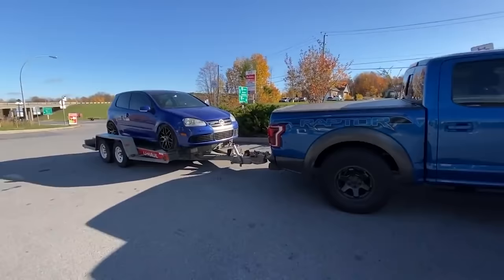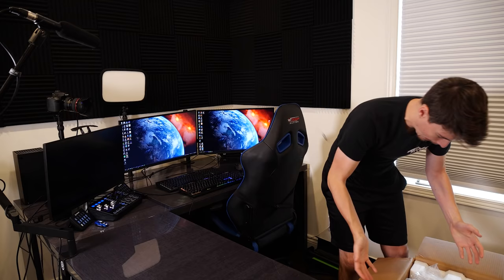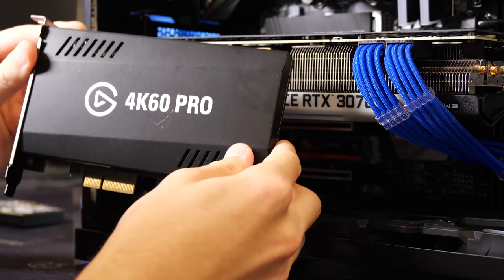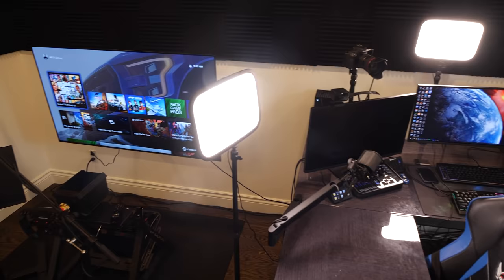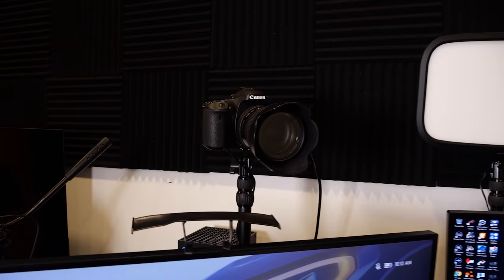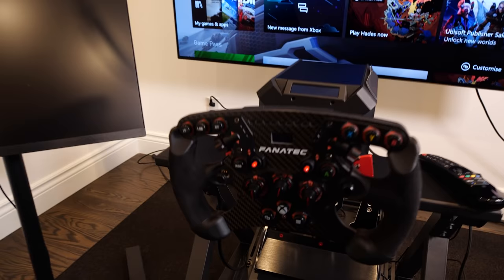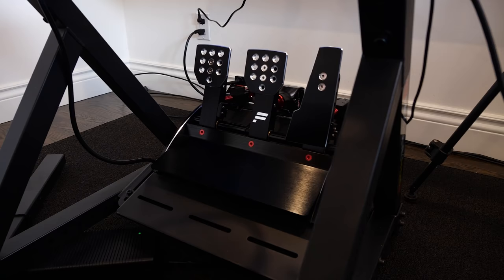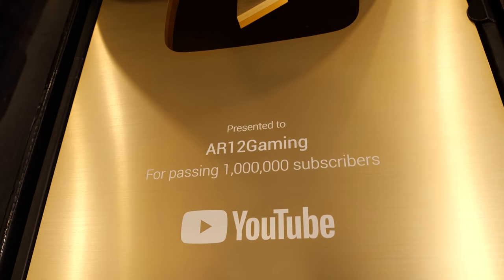The Ultimate Gaming Setup for 2021!!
Today I'm giving you a tour of the Ultimate Gaming Setup for 2021! We've got tons to talk about like the Dual PCs, Triple Monitors, Xbox Series X, Sim Racing Wheel, Best Monitors and TV and much more!